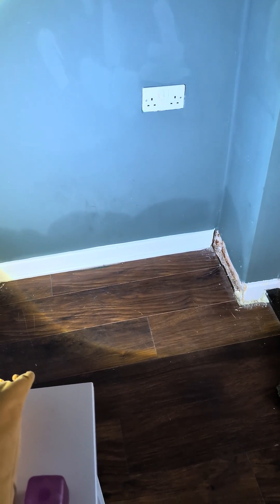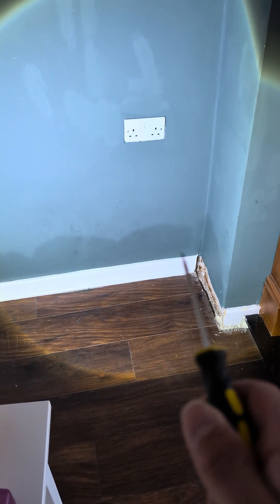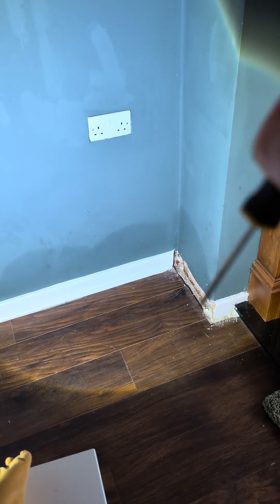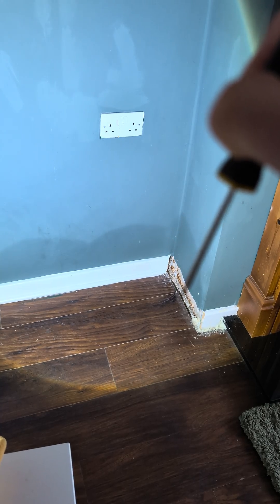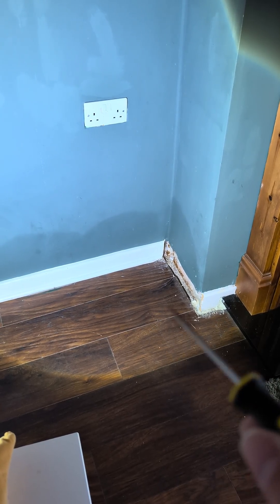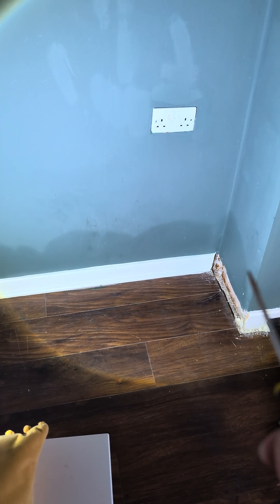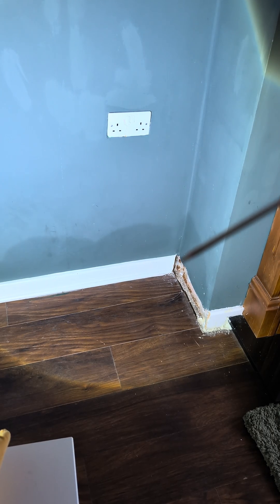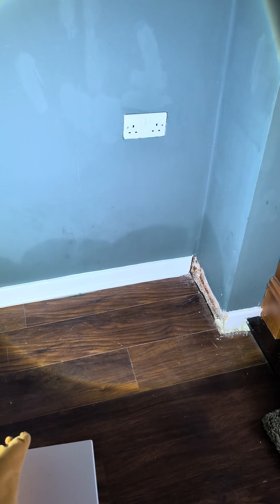Not Rising Damp! The Real Cause of Damp Revealed During Survey (Plasterboard Bridging)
During a recent damp and timber survey, we uncovered significant damp along the base of an internal wall. Several people had already diagnosed it as rising damp, but they were wrong.

In this video, we show you the real cause:
The plasterboard had been installed directly onto the solid floor, creating a moisture bridge. This allowed damp to bypass the damp proof course and travel straight up into the wall finishes.

We break down:
- Why this isn’t rising damp
- How plasterboard can bridge a floor and pull moisture upwards
- The tell-tale signs of bridging vs rising damp
- Why is correct installation and detailing essential
- How to fix the issue and prevent it from happening again

Misdiagnosing damp leads to wasted money and unnecessary treatments. Understanding the difference between rising damp and bridging is key to solving the root problem.